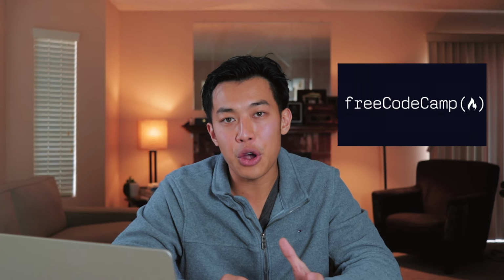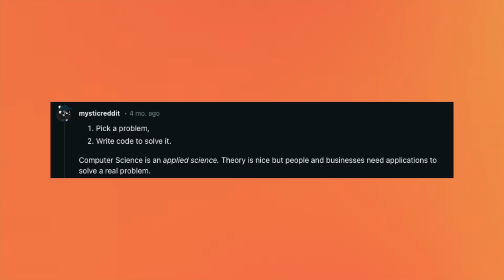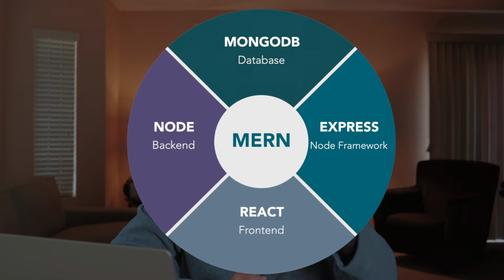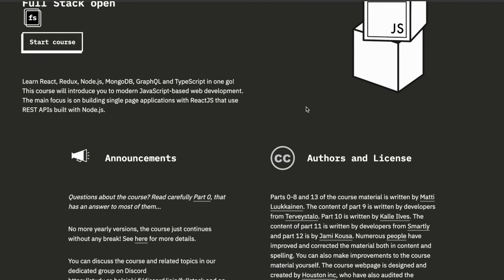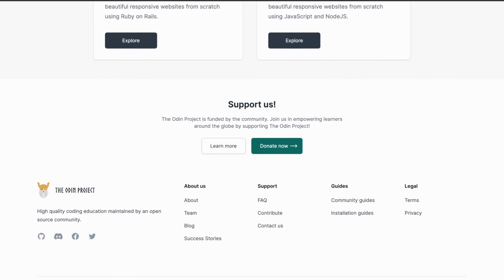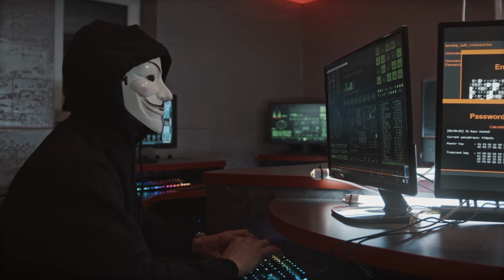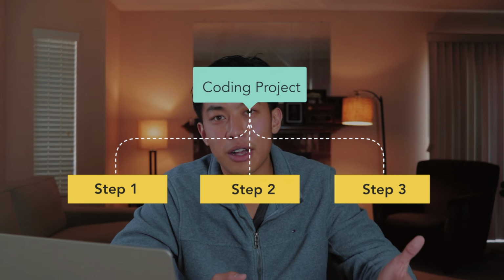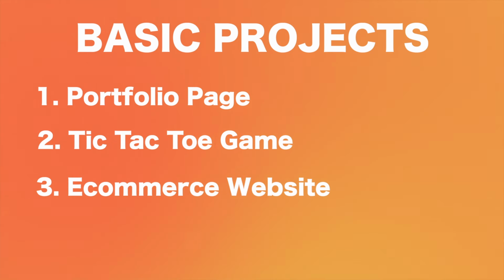How I Learned to Code in 2023 (No CS Degree)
Let's Build! 🕺🏽

How I learned to code myself and became a software engineer. I learned coding without a bootcamp or CS Degree. This video is about me sharing my coding journey and advise to people who are getting into computer programming

0:00 Intro
0:59 Part 1: Foundation Building
4:36 Part 2: Practice Projects
6:35 Part 3: Building your Own